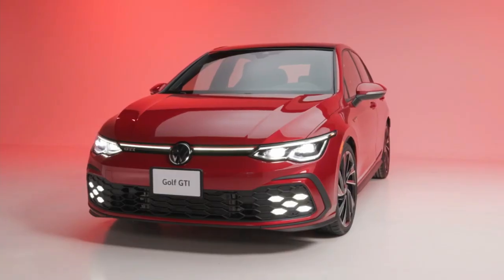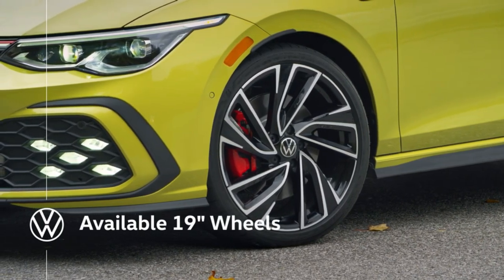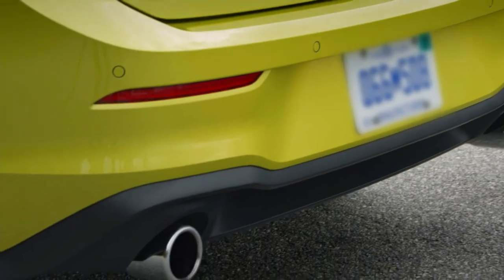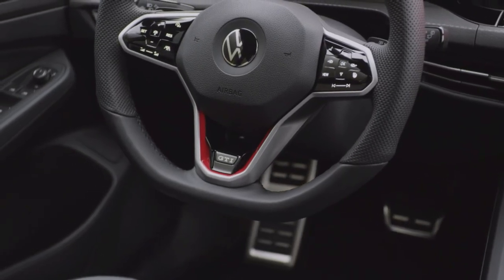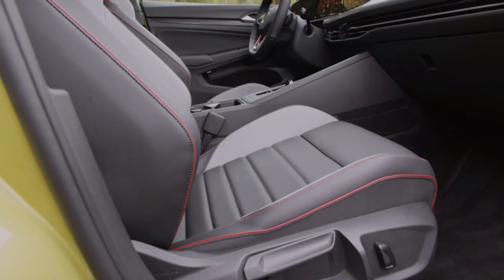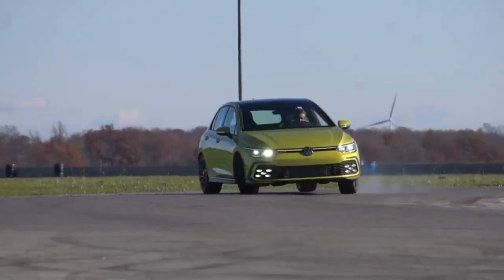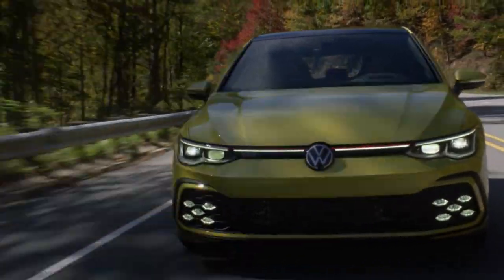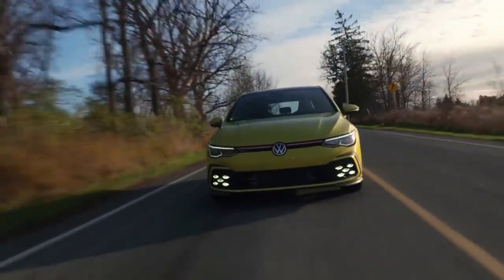2024 Volkswagen Golf GTI - Horsepower Review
Count the 2024 Volkswagen Golf GTI among a very small group of vehicles that have remained in near-constant production for over four decades without veering far from the laser-focused intent of the original. The 2022 redesign marks the GTI's eighth generation in the States, and although the styling is comparably svelte and contemporary, its “box with an edge” attitude remains in full effect. Motivation is provided by a turbocharged, 2.0-liter, 241-hp four-cylinder mated with either a six-speed manual transmission or, for those who’d rather not bother with a third pedal, a seven-speed automatic. The 2024 Volkswagen Golf GTI's come only with front-wheel drive. Drivers of all sizes will find plenty of room and a comfortable driving position, while the four-door hatchback shape allows rear passengers surprising head and shoulder room with some space for cargo behind them. Practical, yes, but it’s the baked-in sportiness that takes top billing here, the 2024 Volkswagen Golf GTI serving up not-so-cheap-anymore thrills and satisfying handling at any speed. Though the 2024 Volkswagen Golf GTI has a built-in fan base bordering on the obsessive, its welcoming demeanor and forgiving dynamics make it easy for new owners to slip behind the wheel and get in on the fun. The 2024 Volkswagen Golf GTI and its amped-up bother, the Golf R, which we review separately, are the only way to buy a new Golf in the U.S., as the base Golf was discontinued here in 2021. The term hot hatch has been applied to numerous vehicles in the last forty years, but it was coined for the 2024 Volkswagen Golf GTI; that tells you everything you need to know.